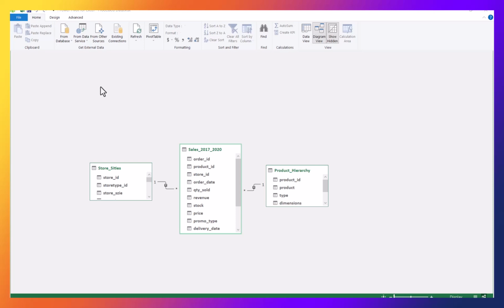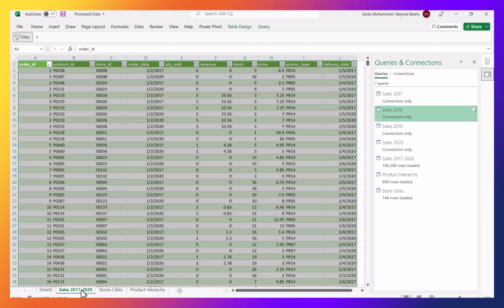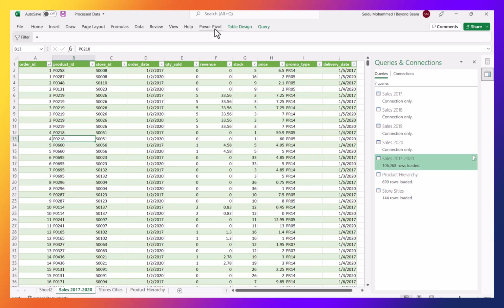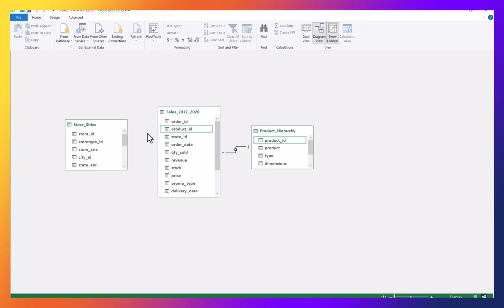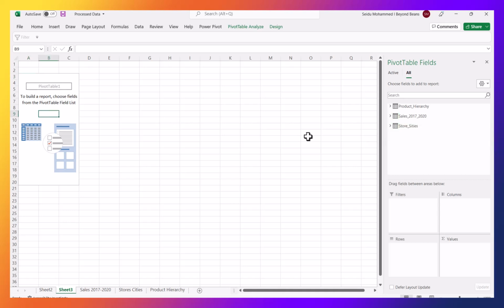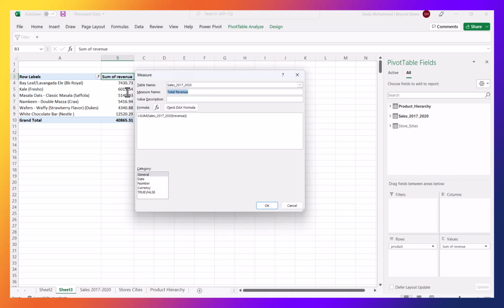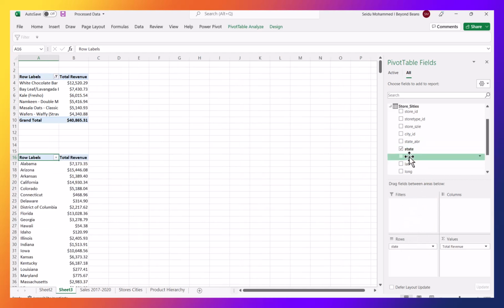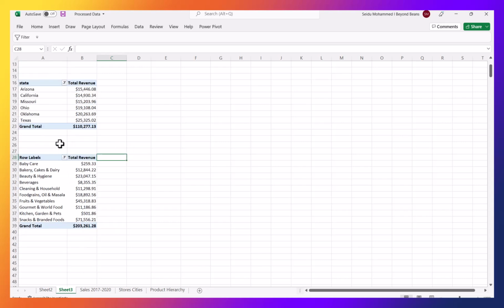POWER PIVOT | Data Modeling & Pivot Table Analysis - Part 4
Take your data analysis skills to the next level with Power Pivot! In this video, I'll show you how to model different datasets and perform powerful analysis using pivot tables.

Create powerful data models using Power Pivot
Build dynamic pivot tables to analyze and visualize your data
Use DAX formulas to calculate and manipulate your data